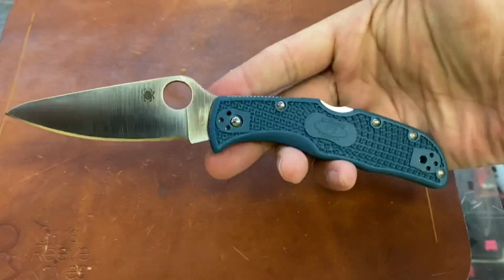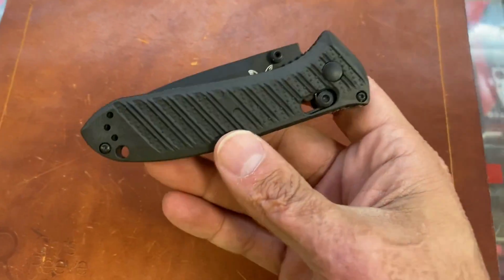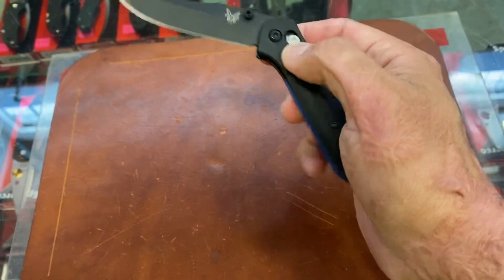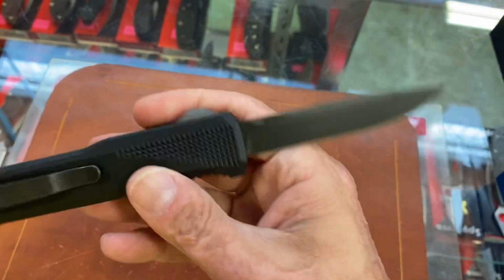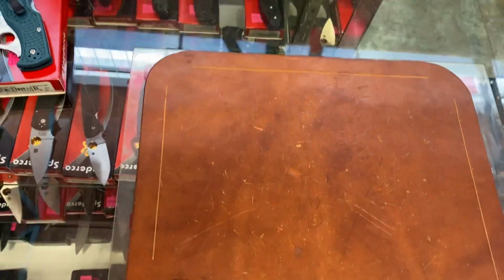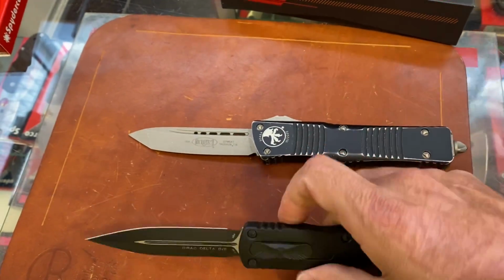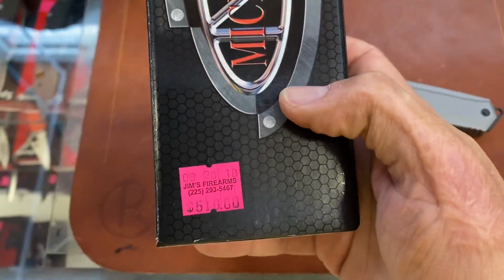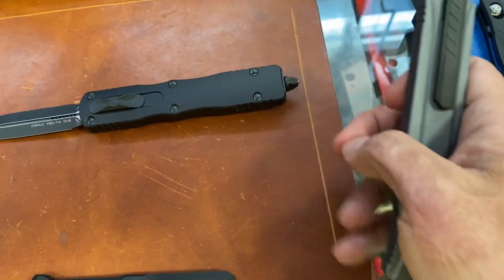Checking Out Some New EDC Knives at Jim’s In Baton Rouge, La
For anyone who wants to get me a birthday present lol 🎁 just ship it to

Stassa23
42100 conifer road